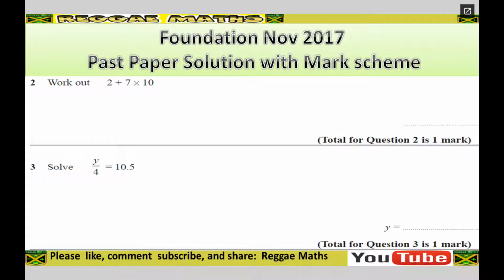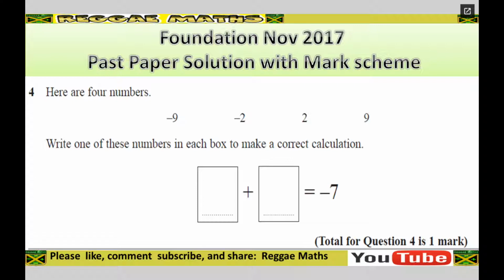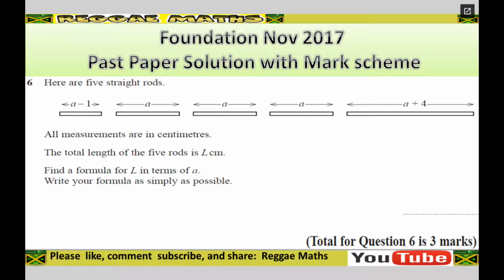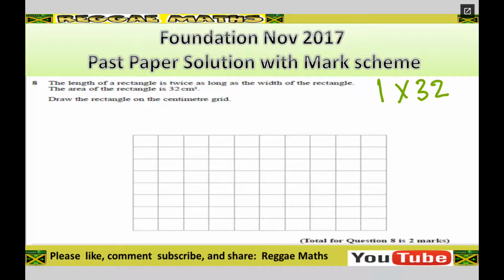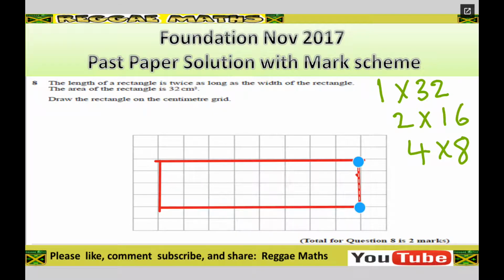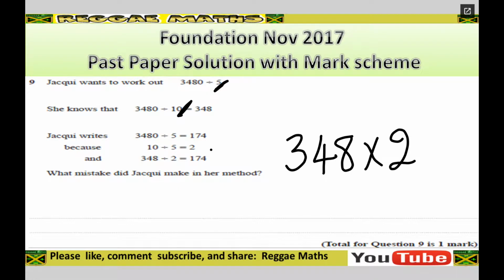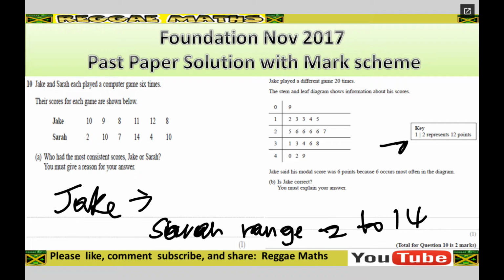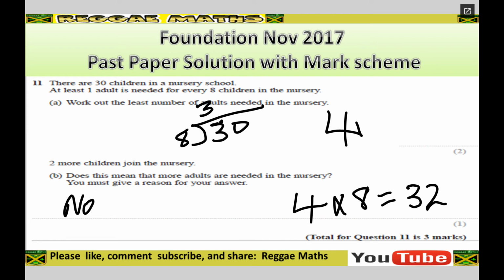Part 1 -foundation Nov 2017 PP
KS2 to KS4 Welcome to the Reggae Maths website. This website is created by Curtis Dawkins to help and support all those who are looking to excel in Maths. I am delighted to be able to provide you with access to as much resources as possible dedicated to the encouragement of building on your mathematical skills.